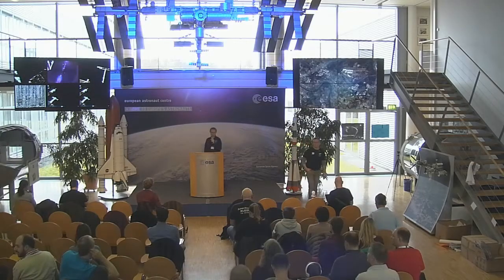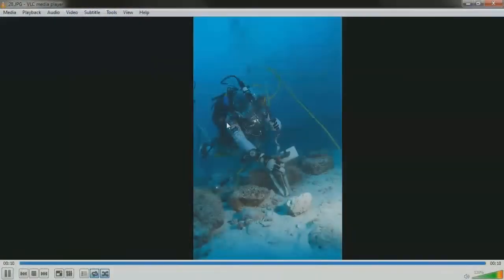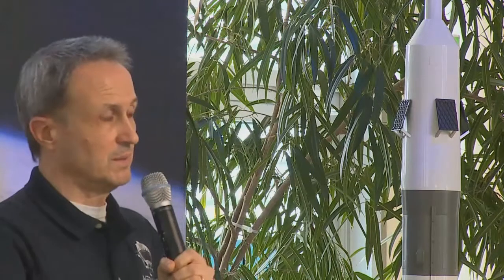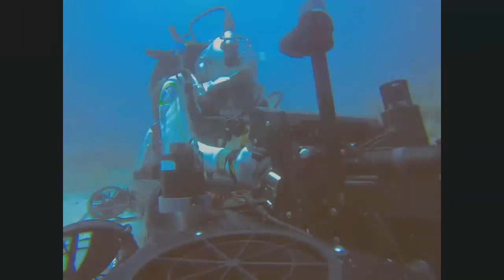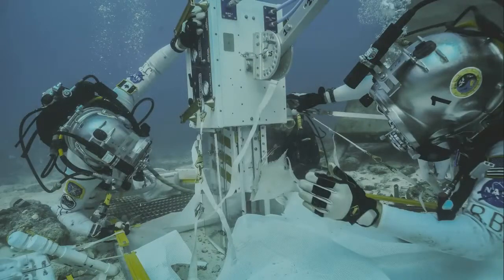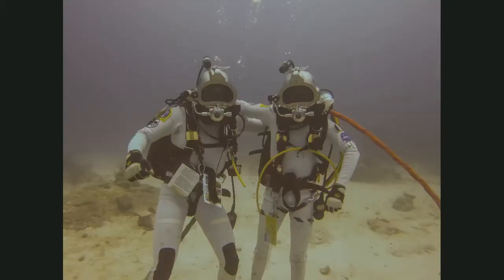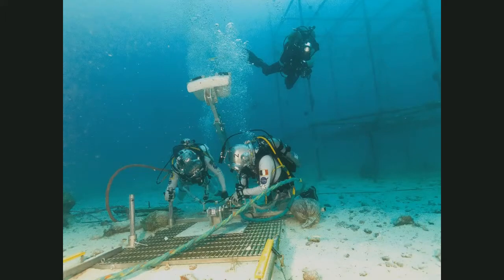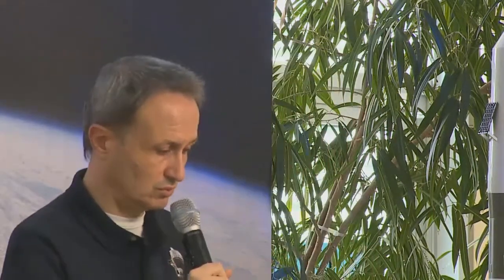SpaceUp Cologne 2015 - Herve Stevenin - NEEMO: Spacewalk Exploration